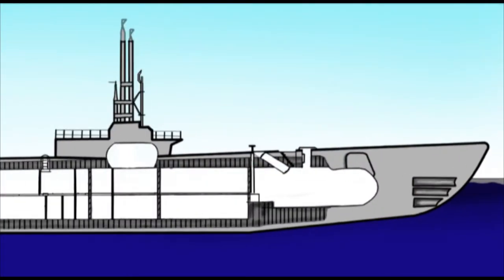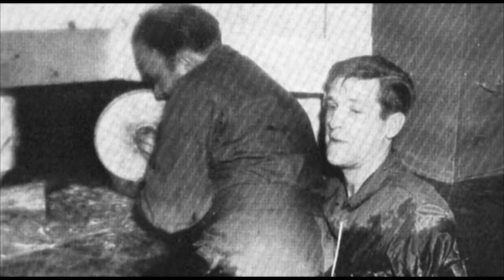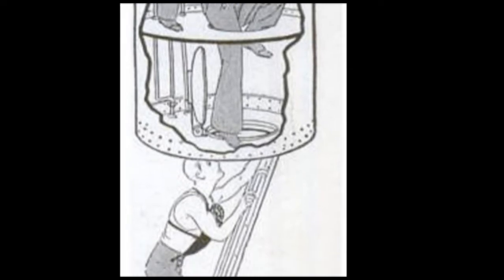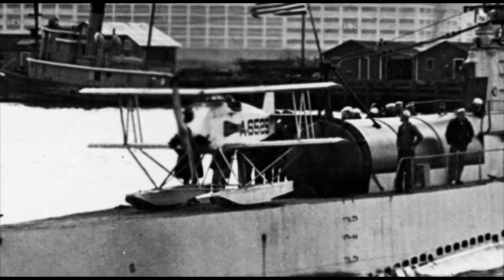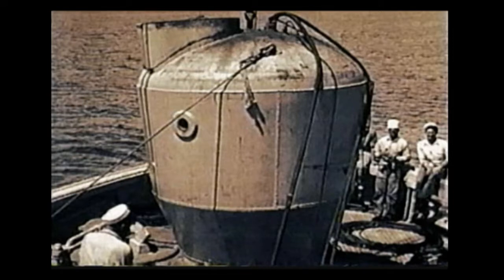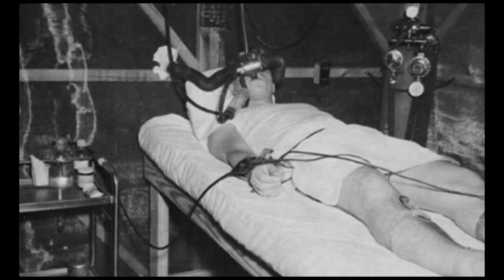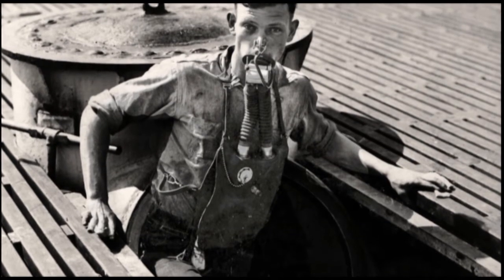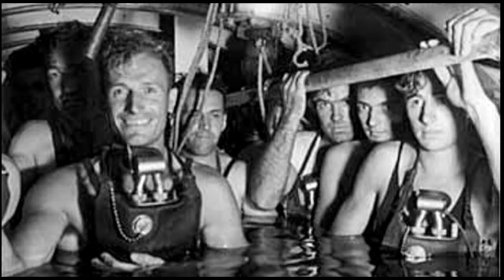Charles Momsen and Submarine Escape 3: The Trunk, The Bell, The Lung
Creating an escape and rescue apparatus proved complicated: there wasn't even a way to open a hatch on the old boats.  Charles Momsen, working at the Bureau of Construction and Repair (now Bureau of Ships) had to start at the very beginning: how to open a sub hatch while still under tons of water, let alone breathe.  And some of his methods were a little...interesting.